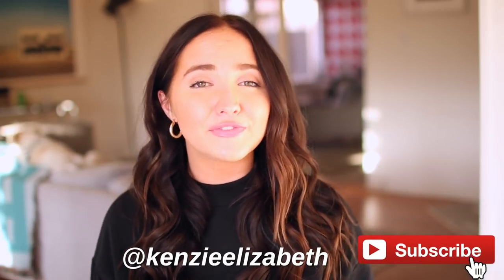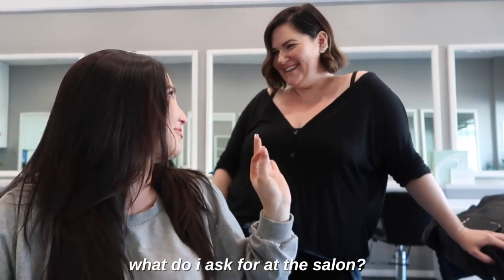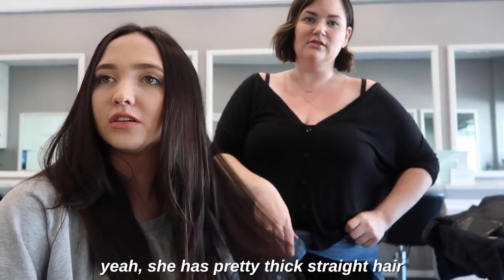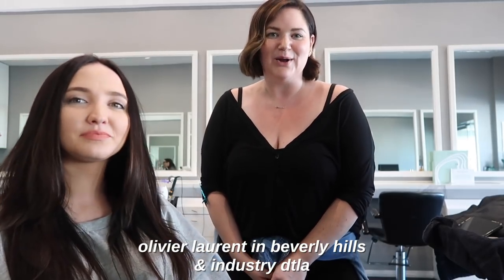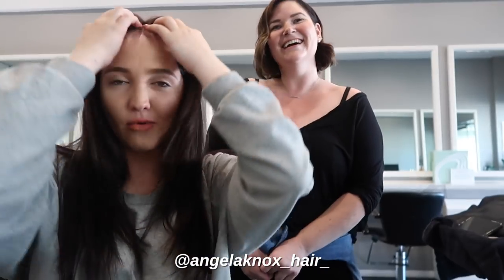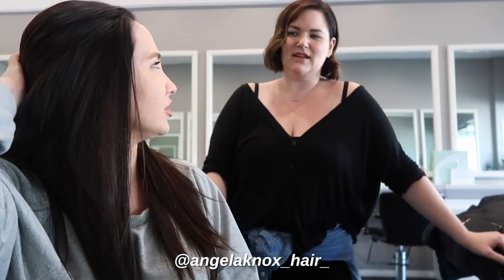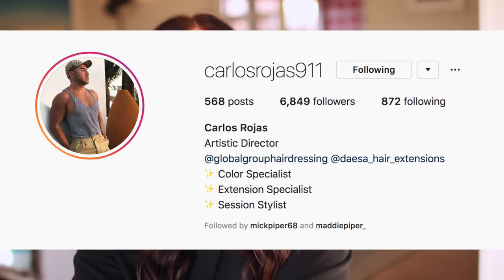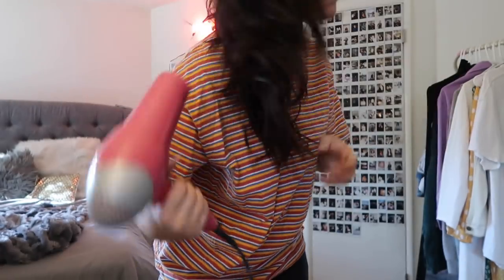hair care routine | how to get big beachy curls & come to the salon with me | Kenzie Elizabeth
welcome to my hair care routine! i show you everything about my hair. in this video you come to the salon with me, i show you what i ask for at the hair salon, i show you the best hair salons in LA and dallas, how i style my hair, how i get big beachy waves, how i take care of my hair and more. hope you enjoy xo!